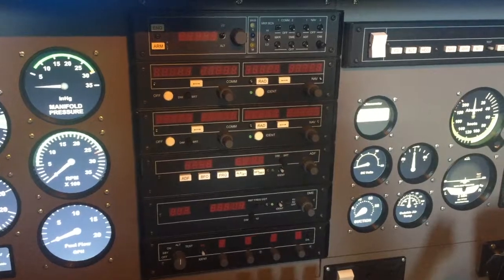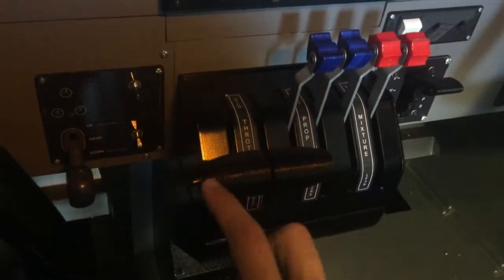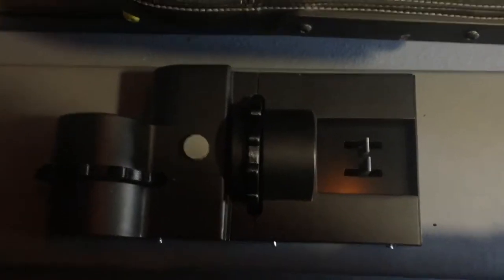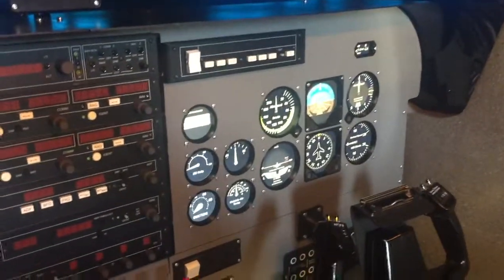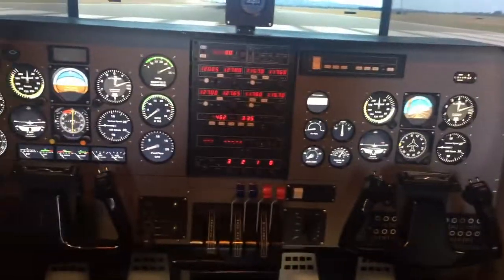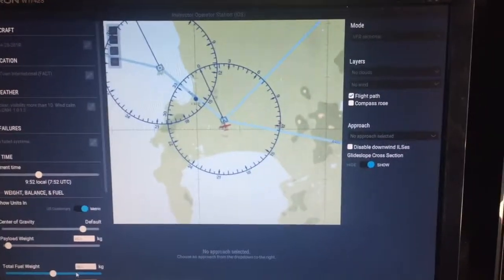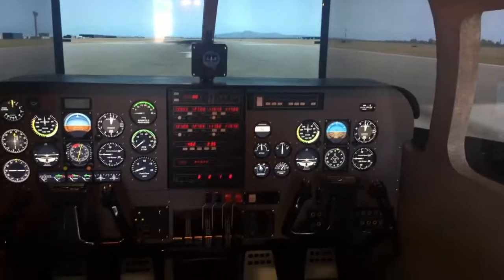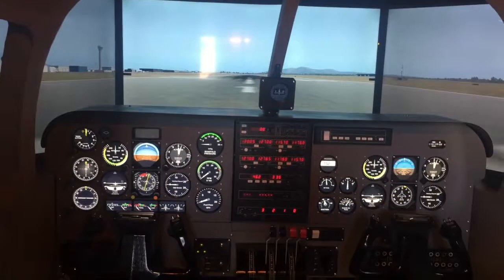Piper Seneca Flight Simulator Build #7 Continued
Build log of my Piper Seneca V flight simulator.